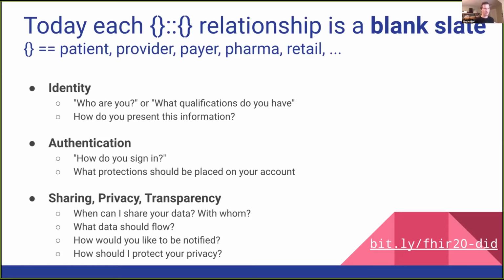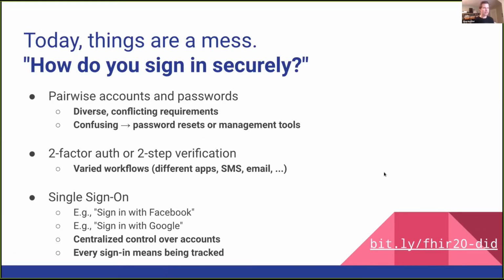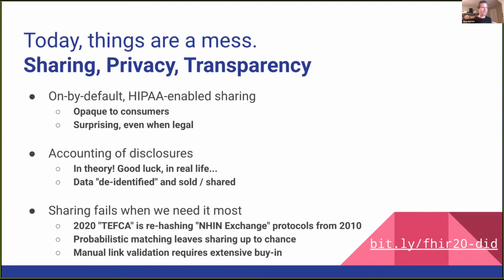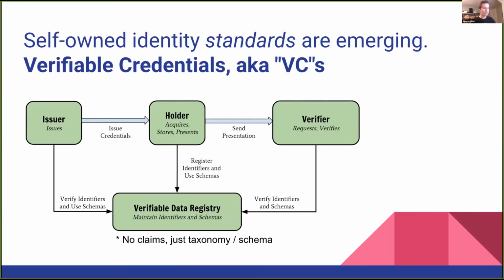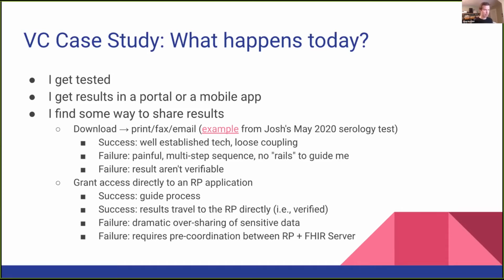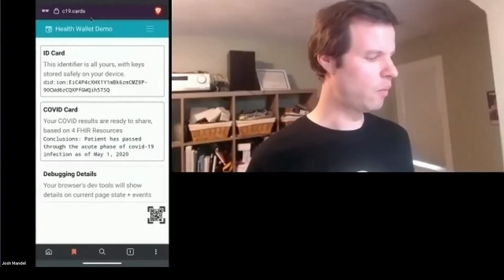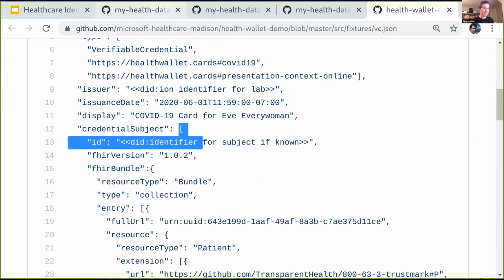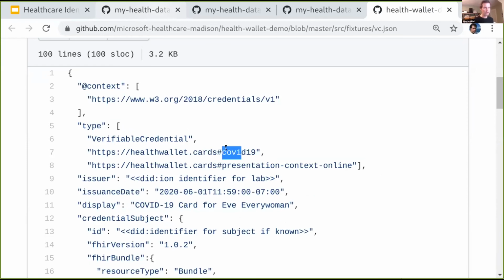SMART Health Cards Framework Overview + Demo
We enable Health Cards by defining building blocks that can be used across healthcare. The core building block allows us to aggregate data into meaningful sets, signed by an issuer, and stored/presented by a consumer as needed. The broader set of use cases might eventually include:

* Managing an immunization record that can be shared with schools or employers, or for travel
* Sharing verifiable health history data with clinical research studies
* Sharing voluntary data with public health agencies
* Sharing questionnaire responses with healthcare providers